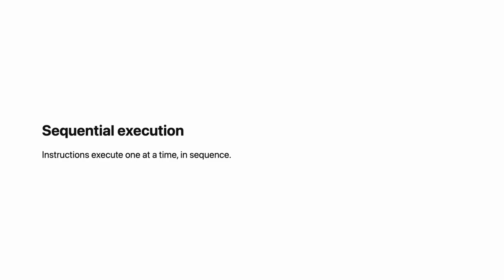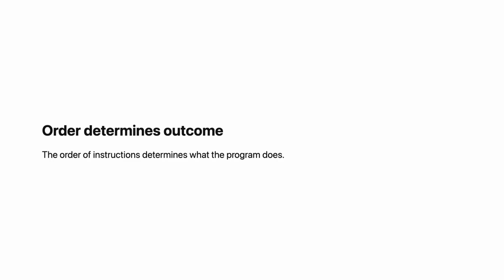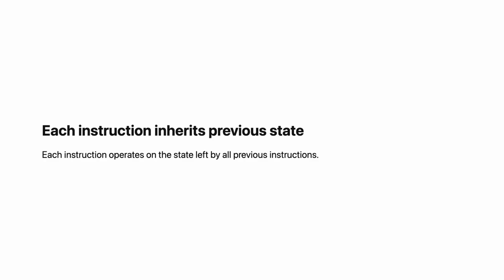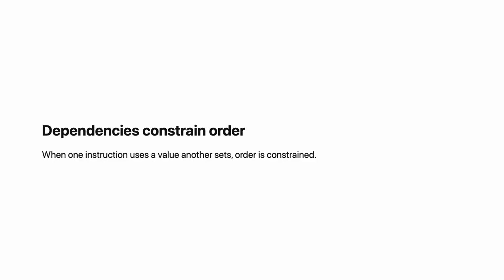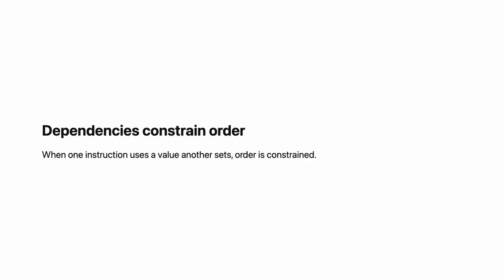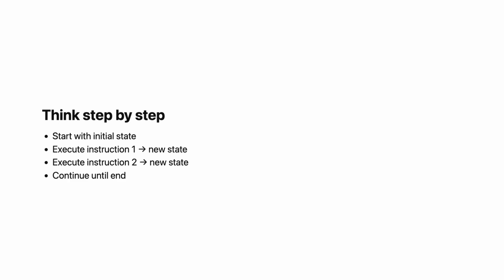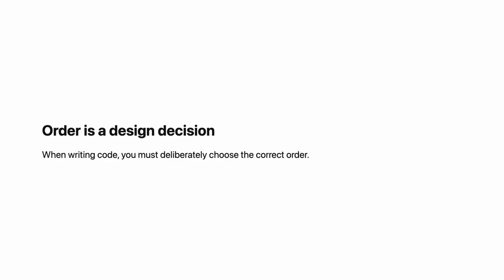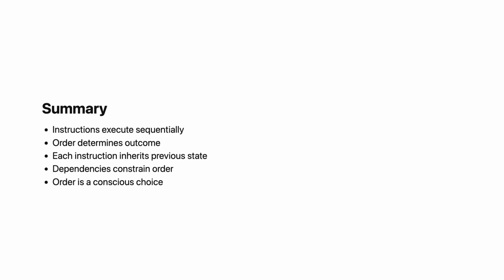Why Execution Order Matters in Code (Beginner Mistake) — Code From Scratch #03